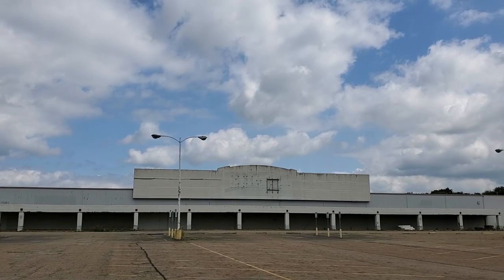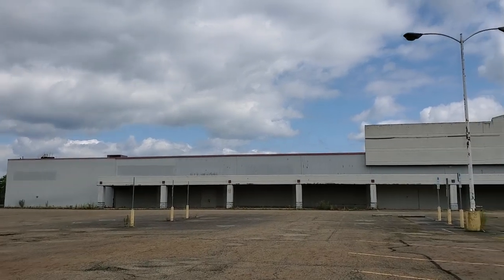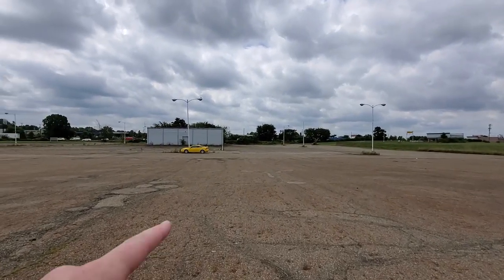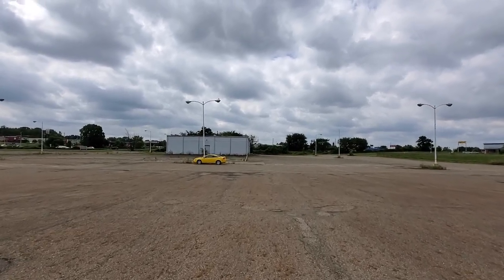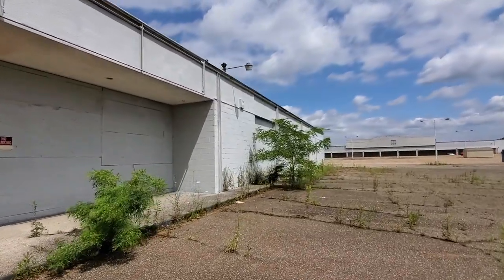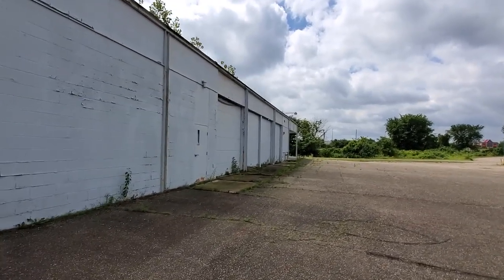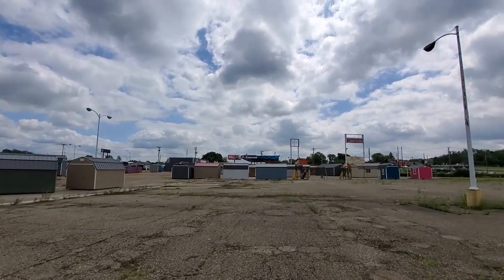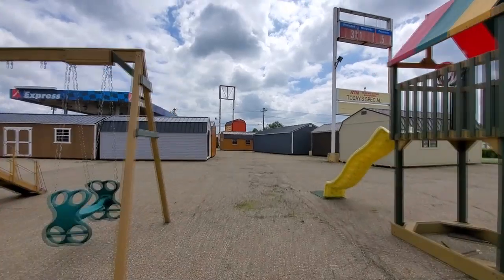SOMETHING HIDDEN at this ABANDONED BIG Kmart !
Joseph Weaver